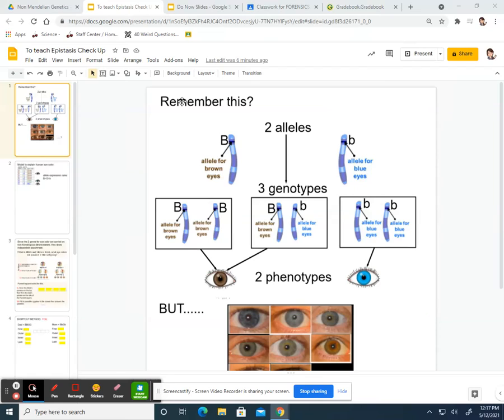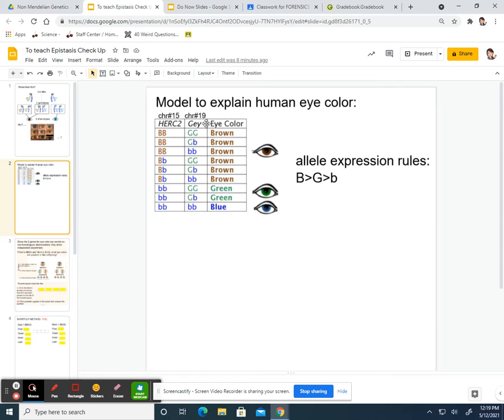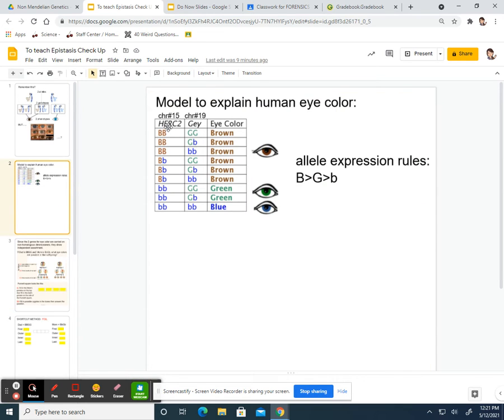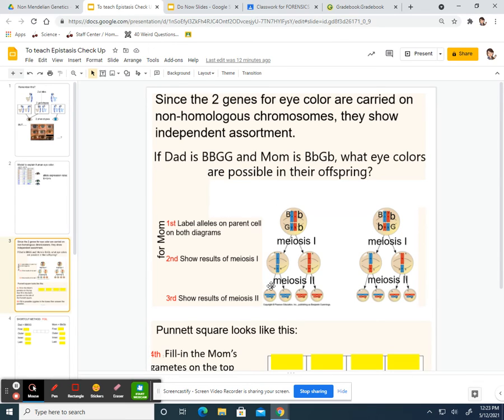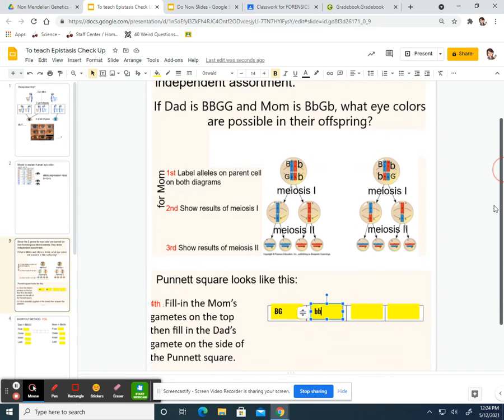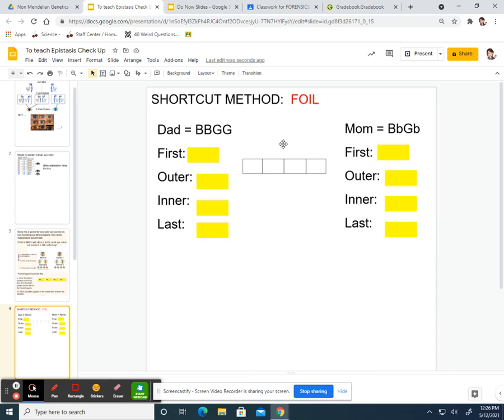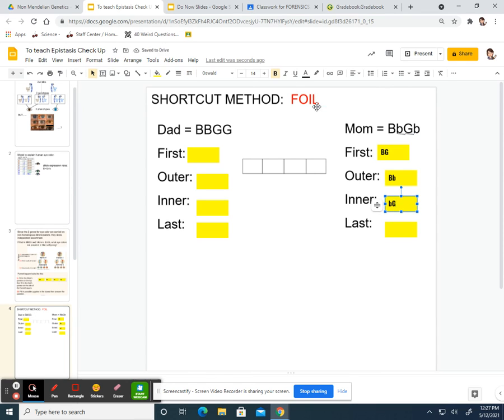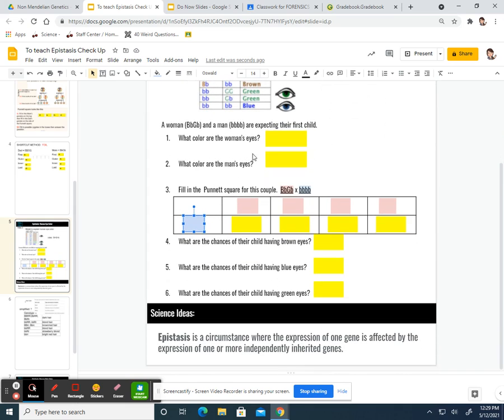Eye Color Explanation